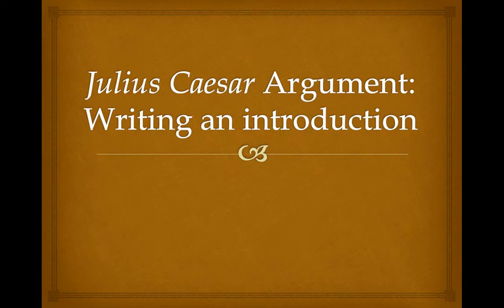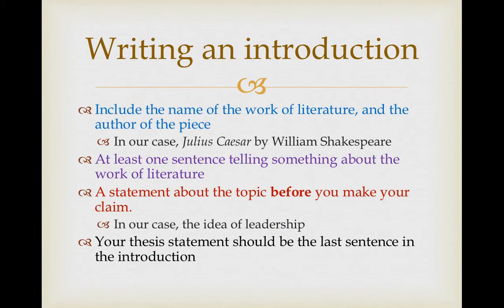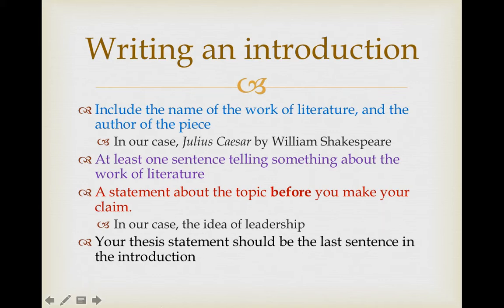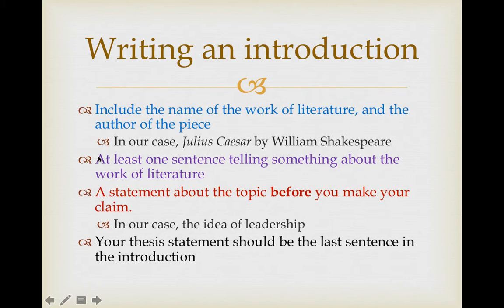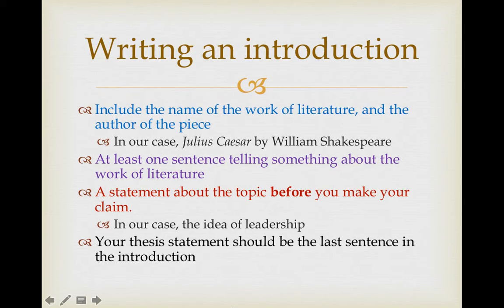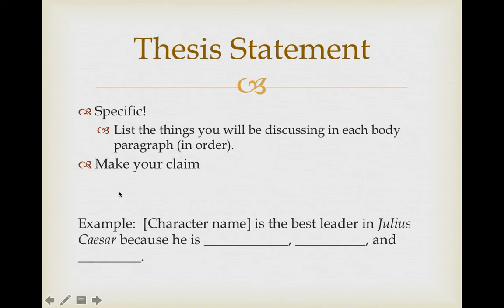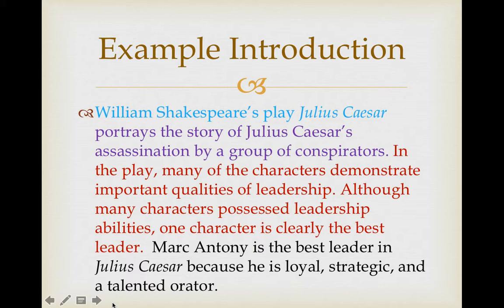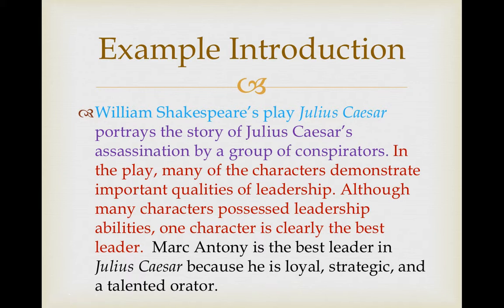Julius Caesar Argument: Introductory Paragraph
Formula for writing an introduction to your Julius Caesar argument